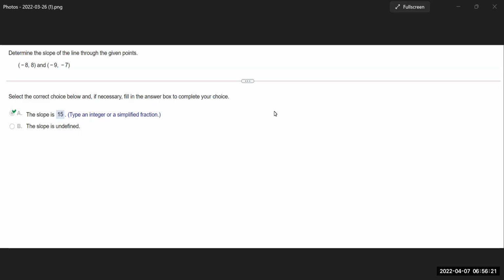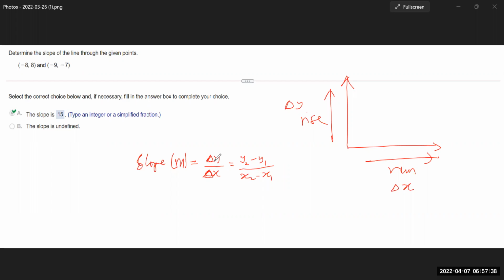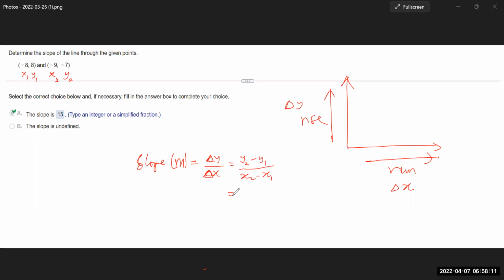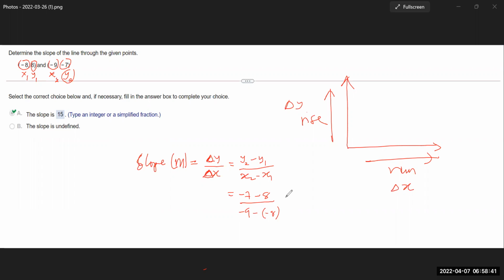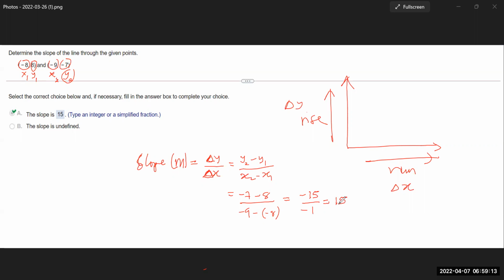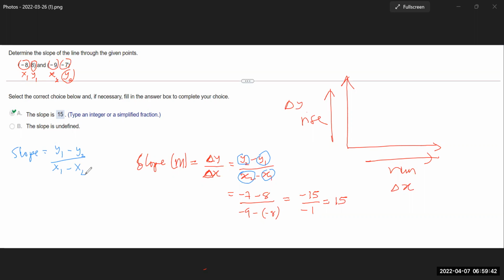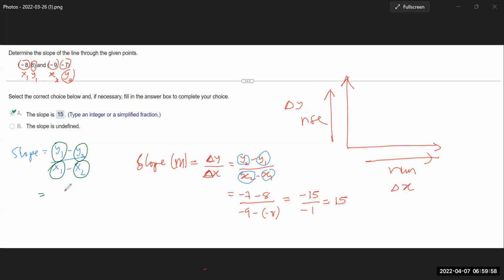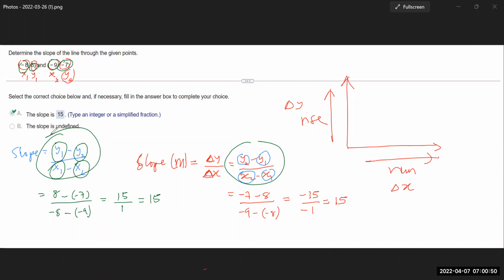Slope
Finding the slope given two pair of co-ordinates